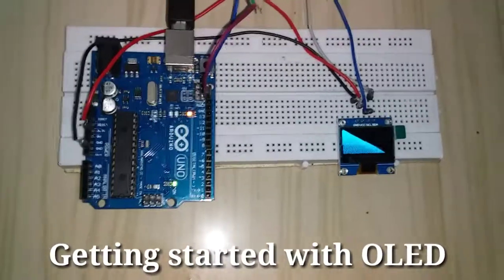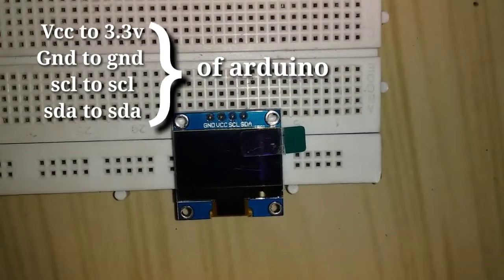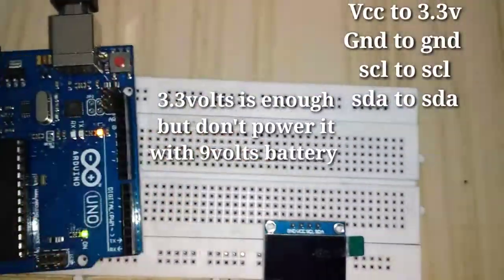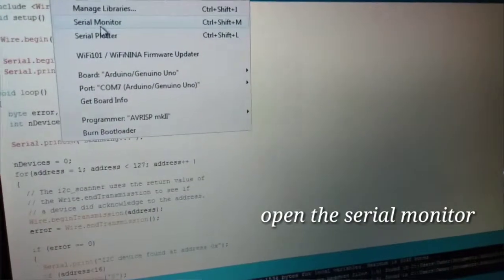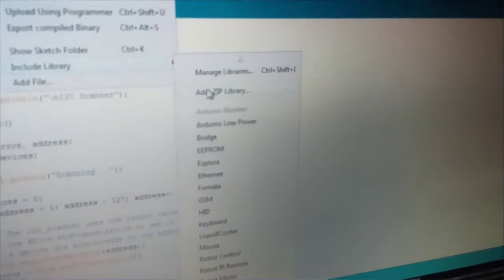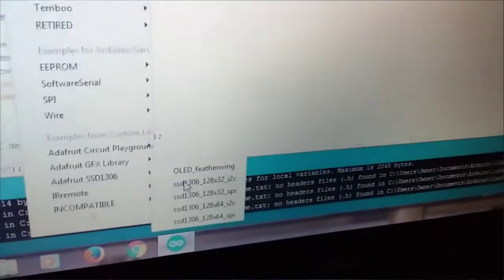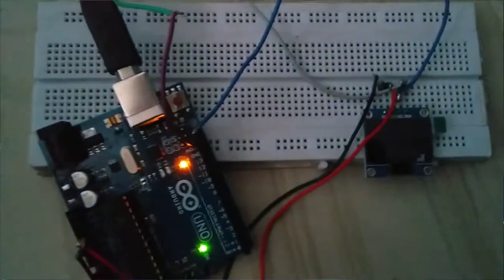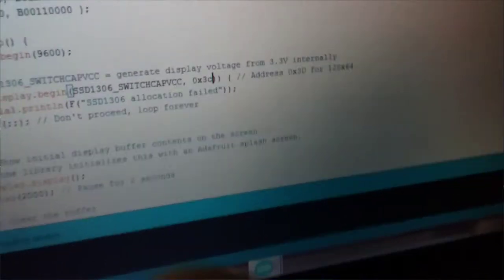How to use OLED display in Tamil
hello in this video you are going to learn to use oled display.
ask your doubts and questions in the comment section or on the facebook